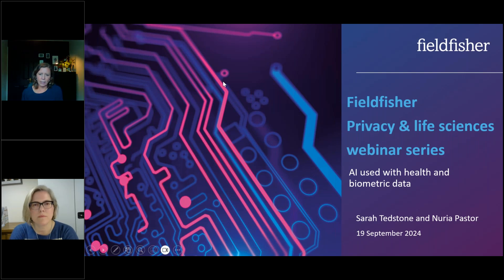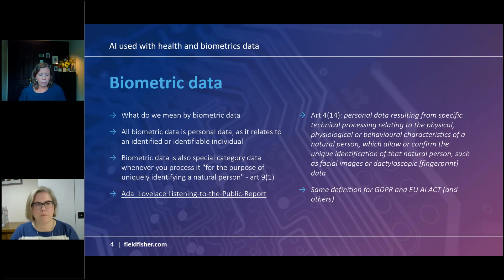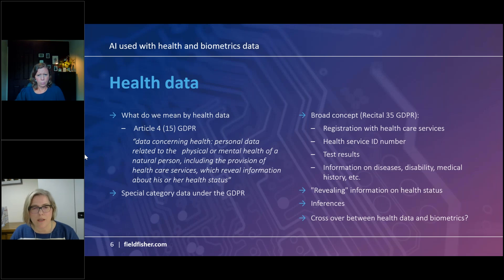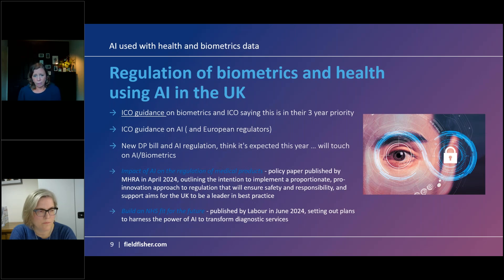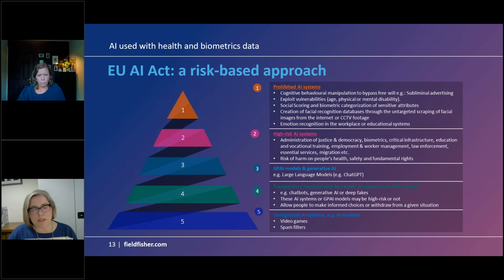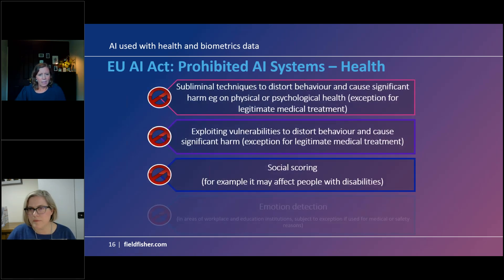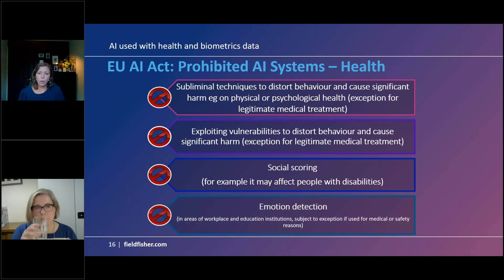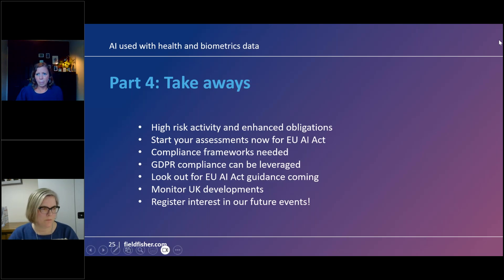Privacy and Life Sciences: AI used with health and biometrics data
This webinar will look at what laws are in place or promised in the EU and UK for regulating the use of AI with health data and biometrics.